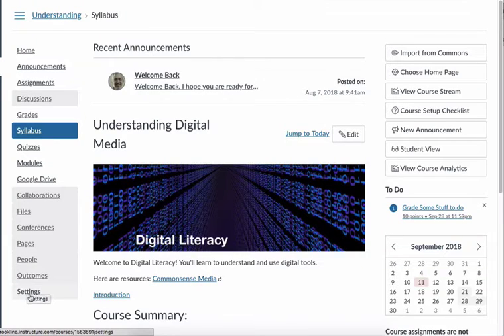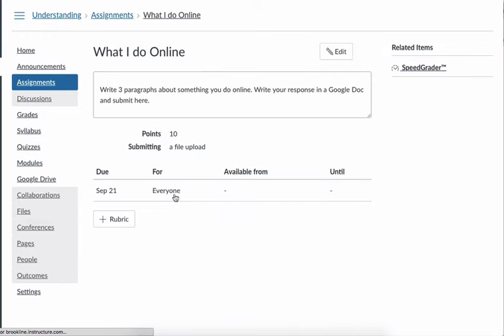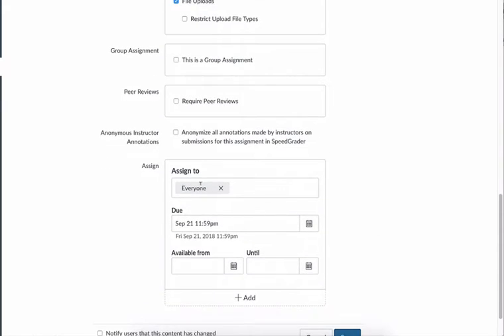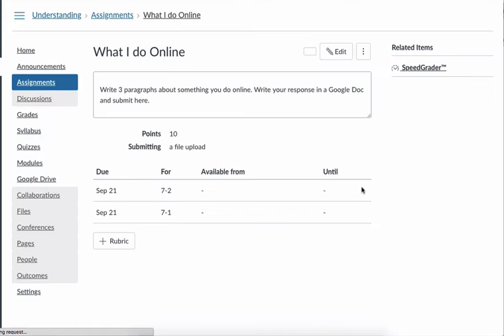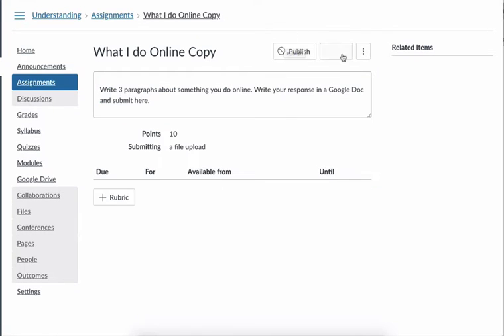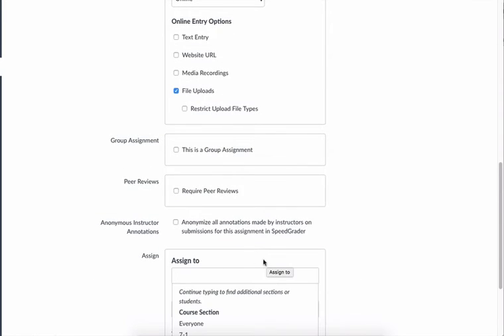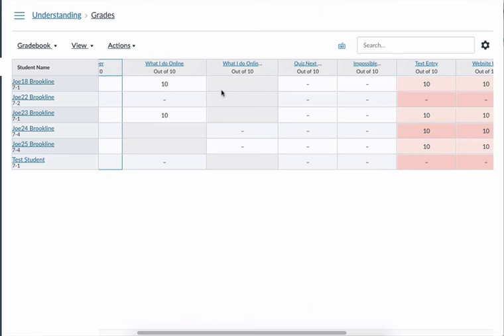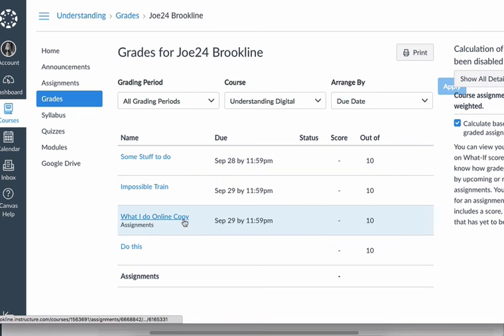Differentiating an Assignment in Canvas